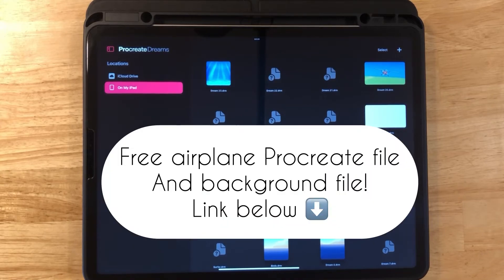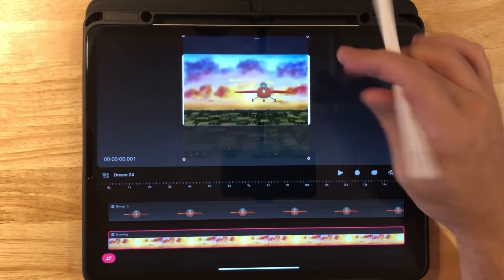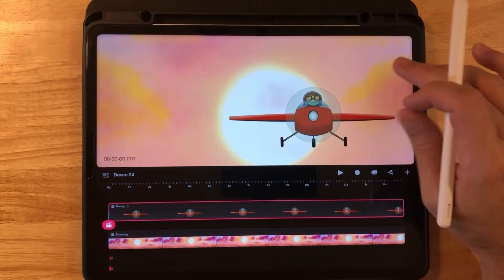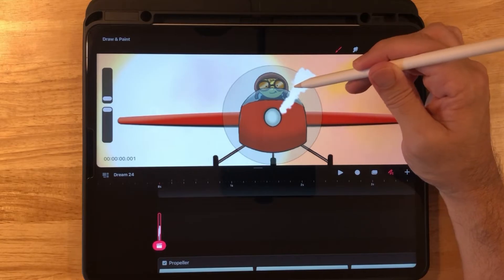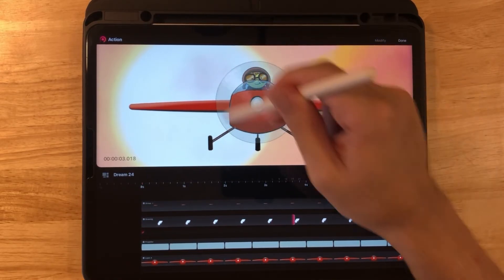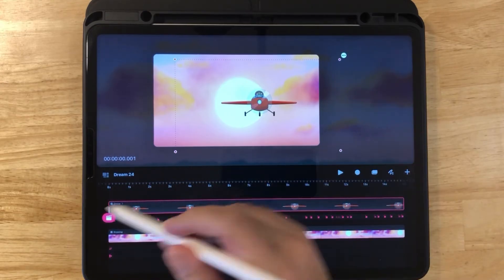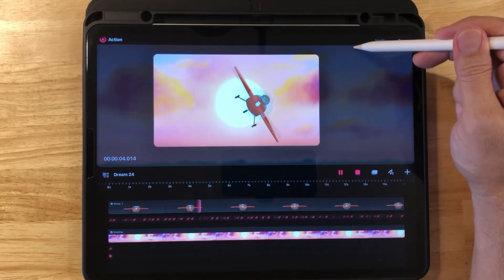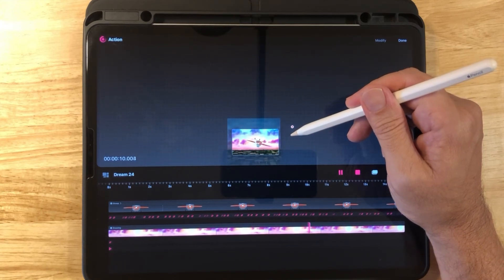Procreate Dreams Level Up Tutorial - Animate a Spinning Airplane! Learn How to Rotate anything!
CLICK HERE for FREE Procreate File and Background illustration to follow along with this tutorial!:

In this Procreate Dreams Level Up Tutorial, learn how to spin or rotate an airplane (and anything for that matter) on this or any illustration of your choice!  Even though this is a "Level Up" tutorial, it's still for beginners.  If you've already learned the very basics of Procreate Dreams, such as importing from procreate and the basic functions, then this tutorial is for you!    Have fun and let’s "Level Up" with Procreate Dreams together!

🎵 Track Info:

Title: The Story Unfolds by Jingle Punks
Genre and Mood: Cinematic + Inspirational

 / audiolibrary

❤️ Optional support (Thanks):

Please include the following in your video description (Copy & Paste):

 • The Story Unfolds – Jingle Punks (No ...